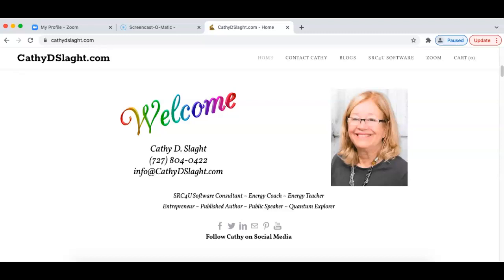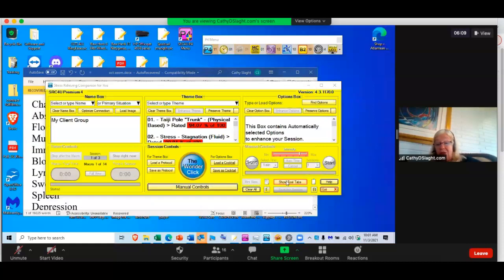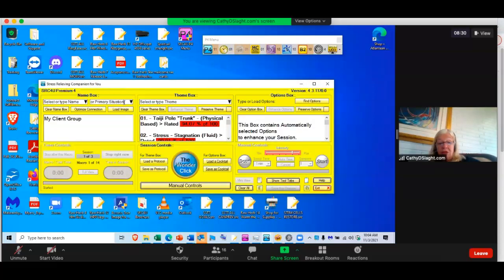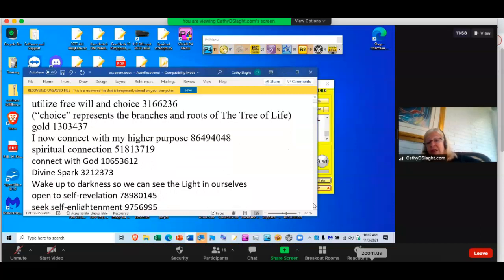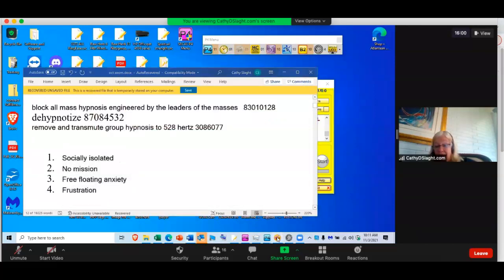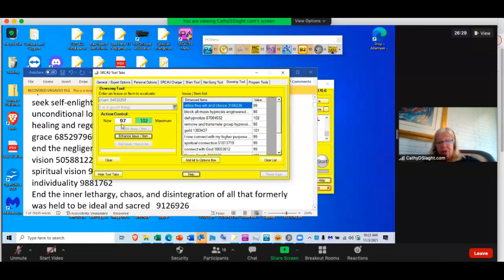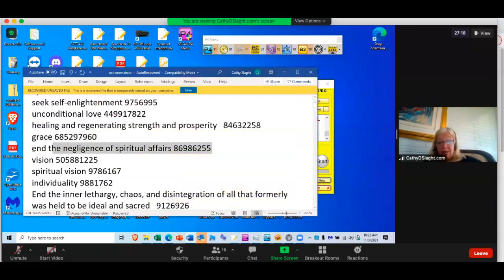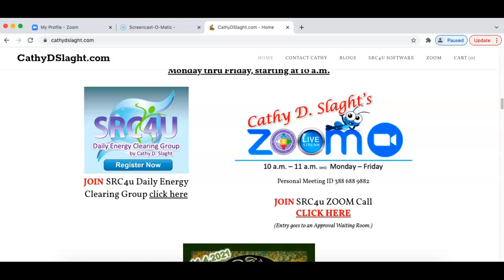SRC4U Software Zoom Call and The Scheduler 11.3.2021 by Cathy D. Slaght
Monday-Friday Zoom Calls at 10am Eastern Time
Information is on Cathy D. Slaght's website CathyDSlaght.com
Cathy D. Slaght, CathyDSlaght